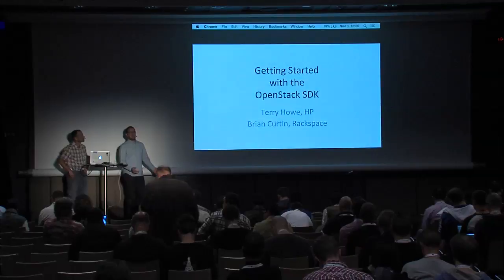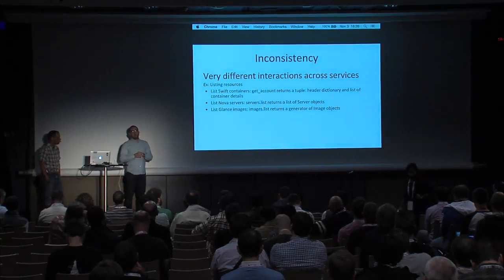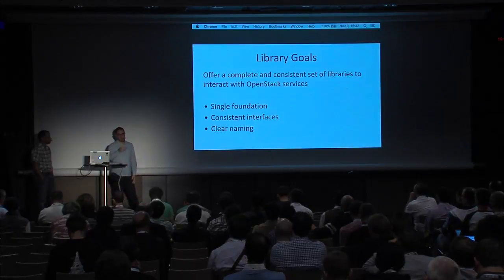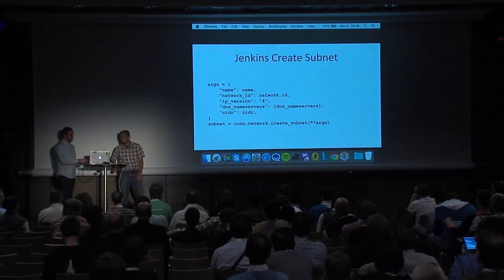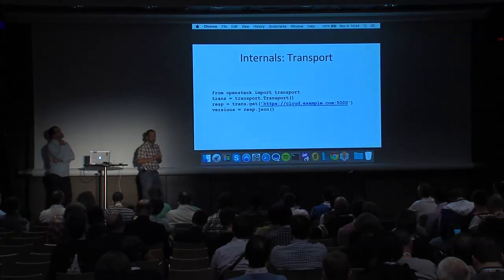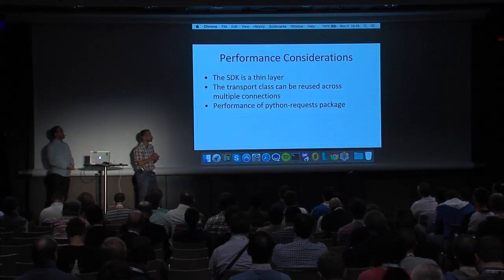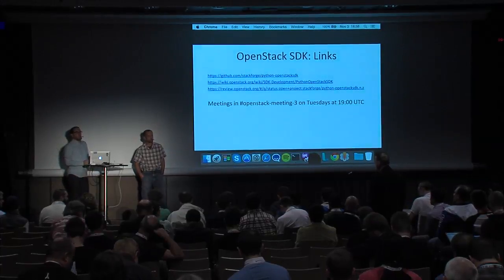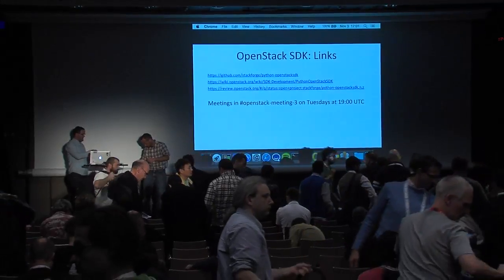Getting Started with OpenStack Python SDK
The OpenStack Python SDK is designed to improve developer experience by consolidating the various OpenStack python-* client libraries and command line interfaces into a unified, well designed, and user focused SDK ("Software Development Toolkit").